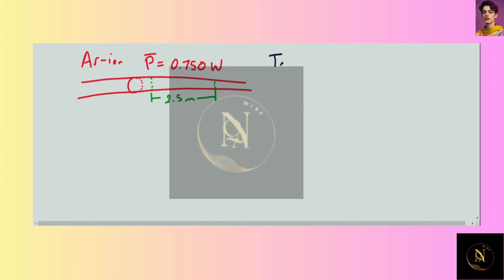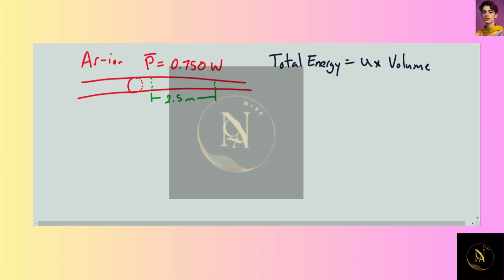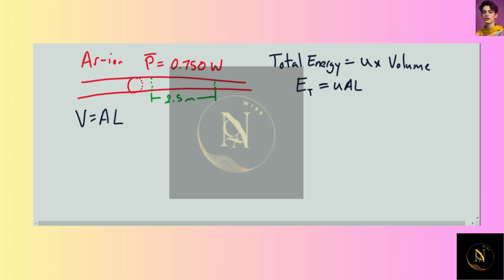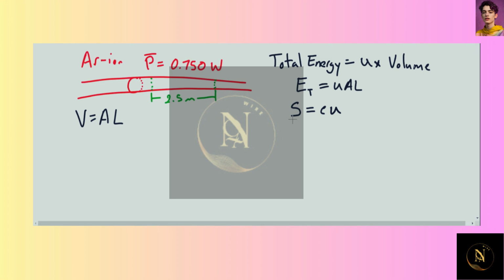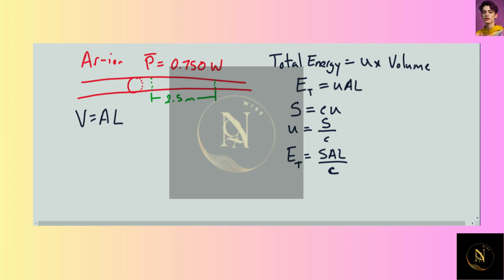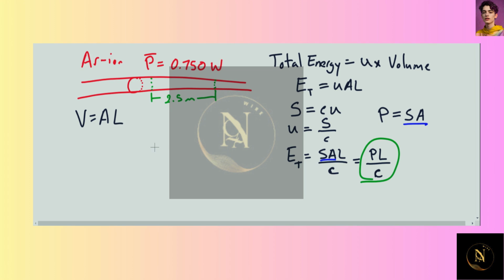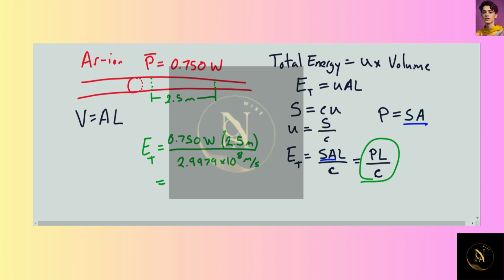An argon-ion laser produces a cylindrical beam of light whose average power is 0.750 W. How much ene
An argon-ion laser produces a cylindrical beam of light whose average power is 0.750 W. How much energy is contained in a 2.50-m length of the beam?